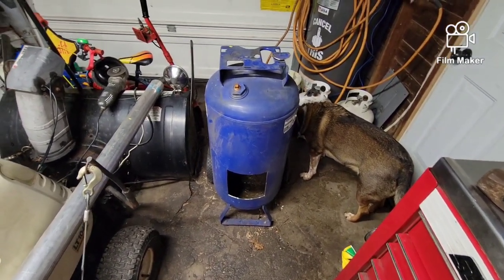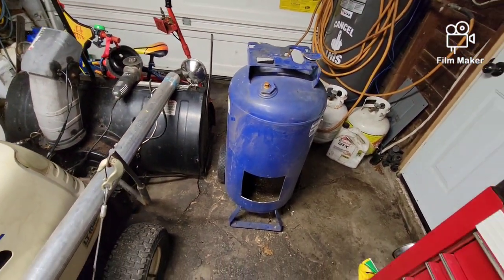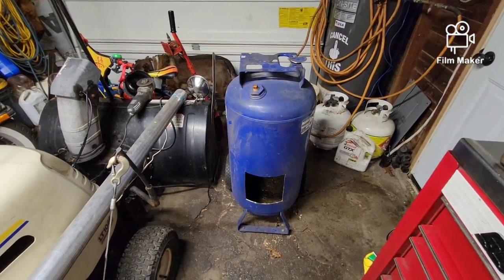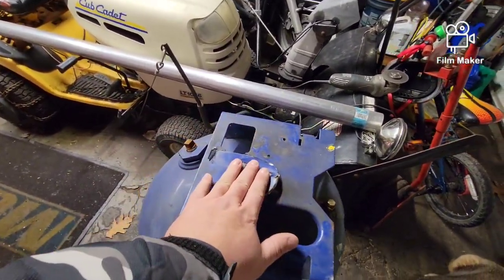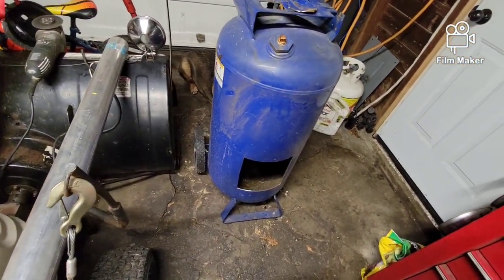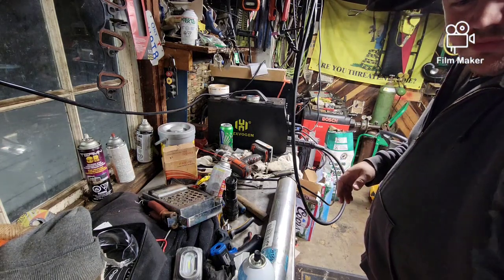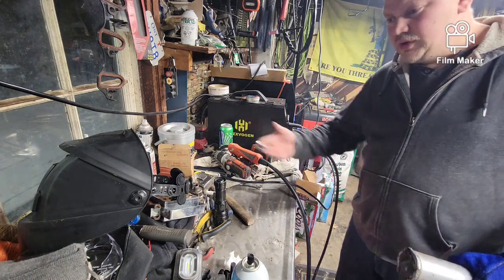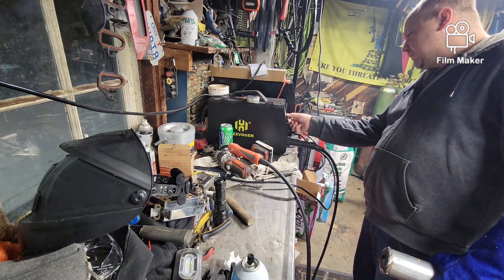building an incinerator out of an old air compressor tank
backyard engineering